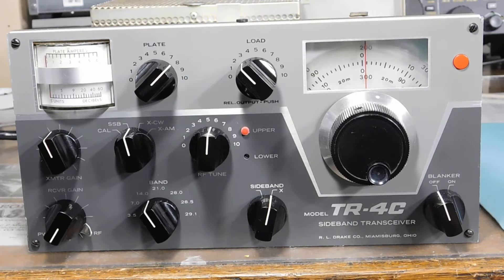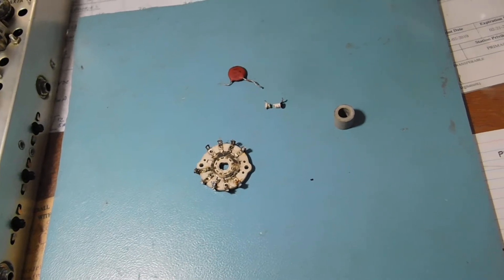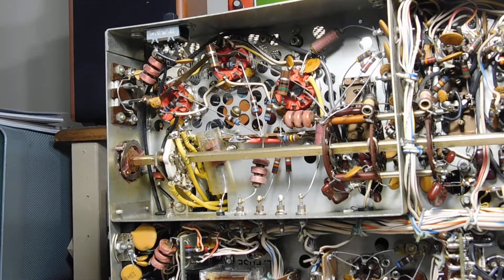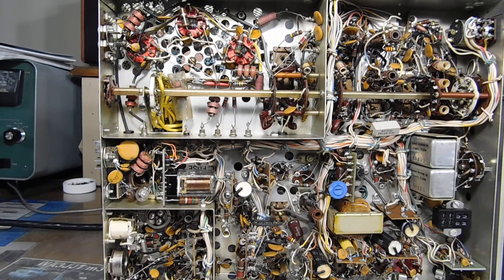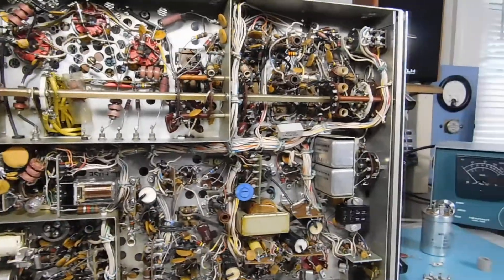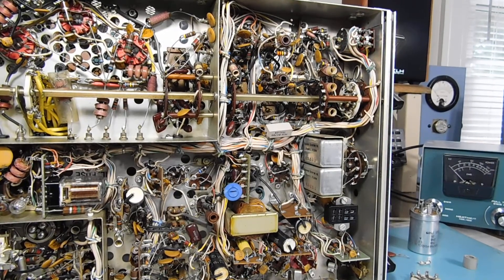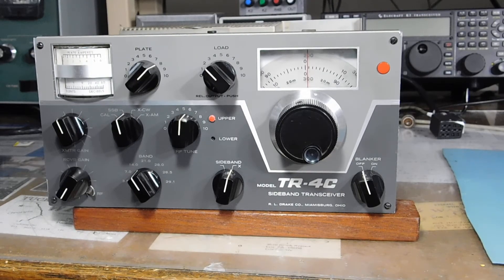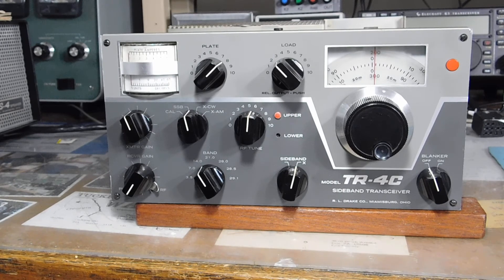TR-4C No Output, but drawing Ip - Repaired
Follow up of a previous video showing some of the problems and fixes for this classic American made transceiver.  Bad DC Blocking cap, bad "G" Section of the bandswitch which switches in the proper coil tap and correct number of Loading cap sections, and bad temp compensating cap from the PA Output to the neutralization capacitor network.  A new 12BA6 really perked up the receiver and a new 6EA8 provided more gain of the crystal osc on the higher bands.  The multisection filter was also replaced since it will be coming up on it's 45th birthday in a few weeks.